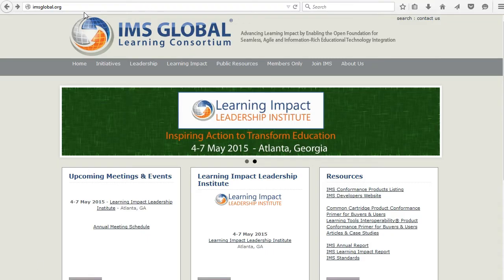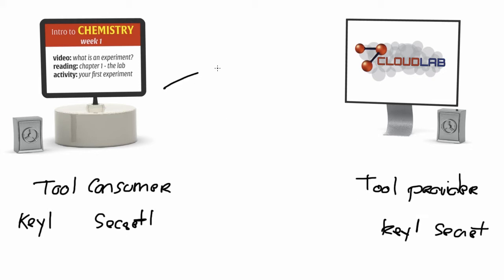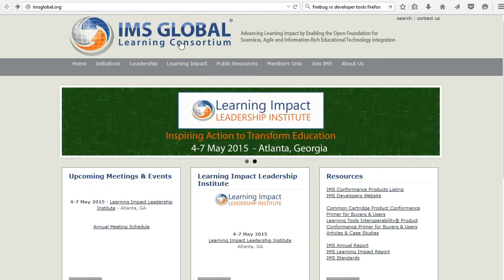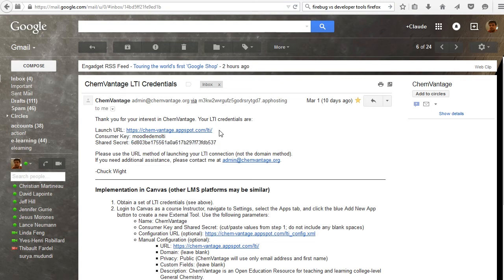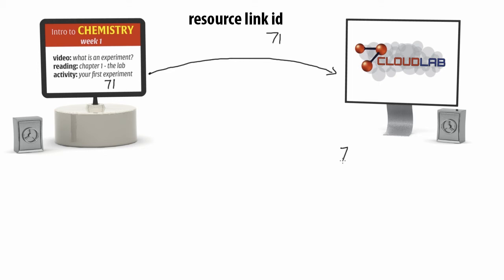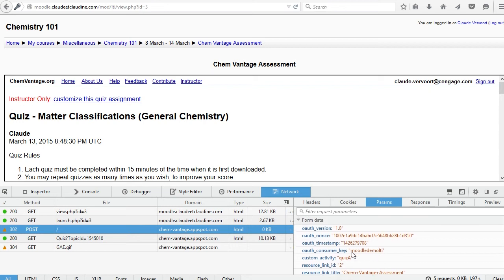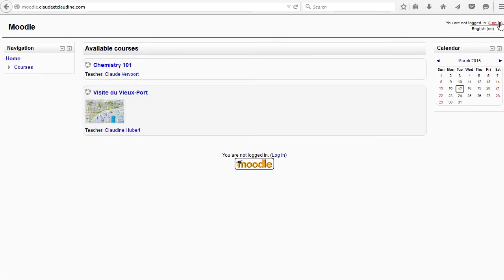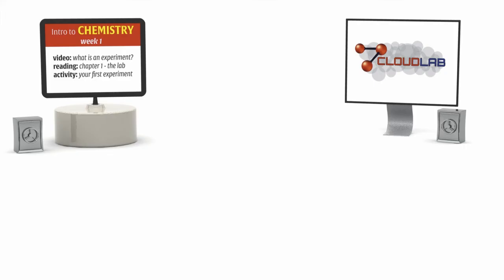LTI B to C: Part 1 - What is LTI, Basic LTI Launch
This is a sliced version of the LTI B to C video. This series starts by explaining what problems LTI intends to solve, and go over LTI 1.0 Basic Launch Request.

The later videos extends to the latest official specification, LTI 2.0, with the automatic registration and then moves onto the work on progress covering emerging extensions such Content Item Selection Request, Outcomes Management and Membership Service.

It ends with Caliper, an effort that, although it goes above LTI, would allow Tool Providers to share atomic Learning Events with the Tool Consumer.

For the curious, the 3d was done with Luxology Modo, Creative Cloud for the edit and OBS for the recording.